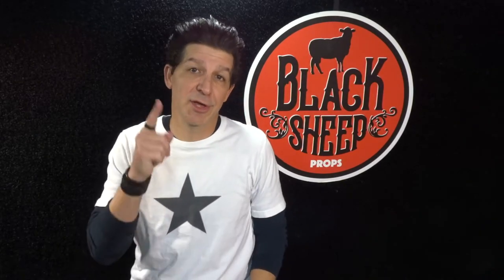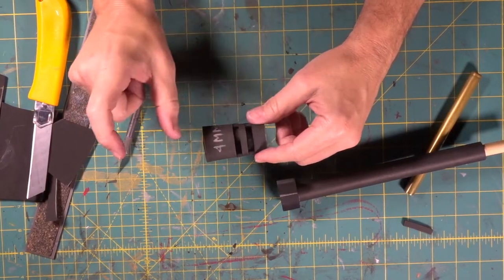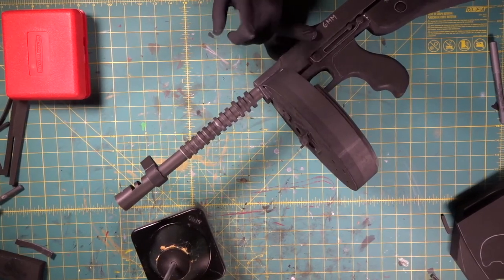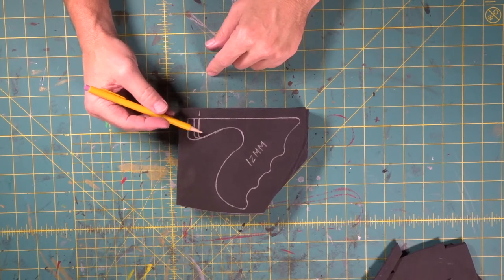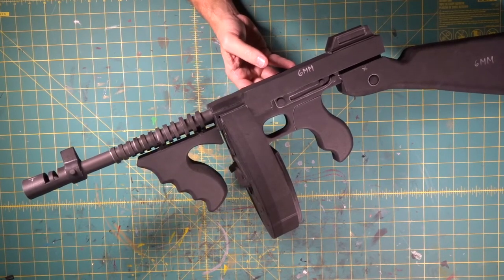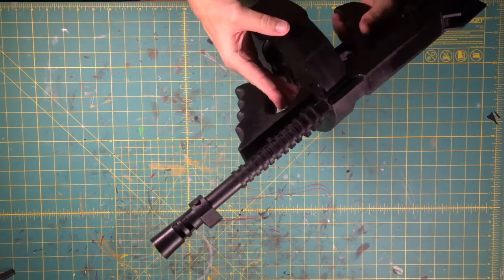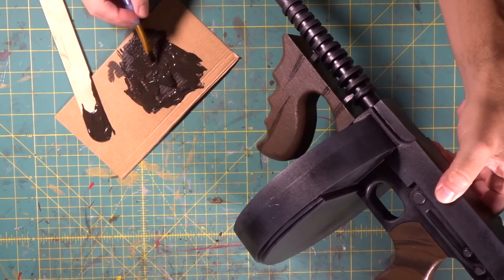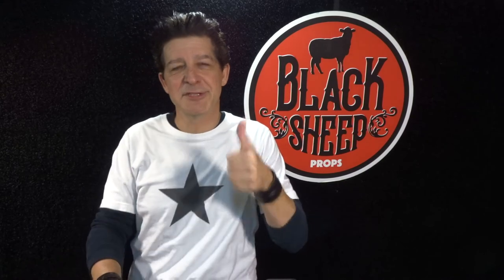Making An EVA Foam Drum Gun Part 2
And now we wrap it up!! Finished build, sealed, painted and CRAZY!